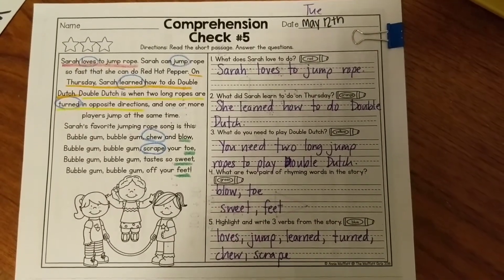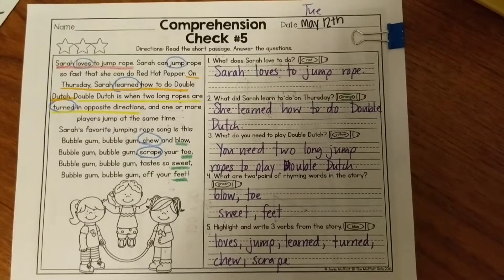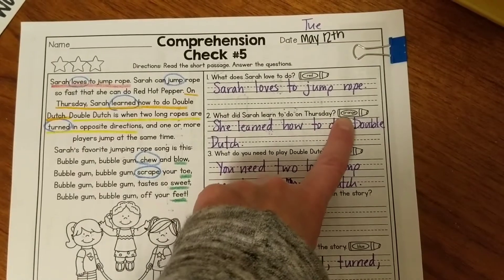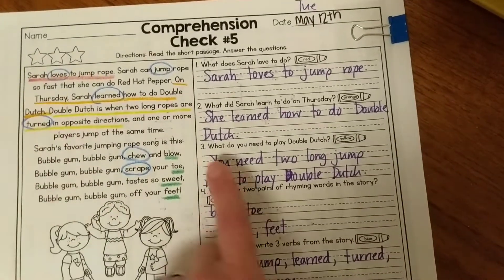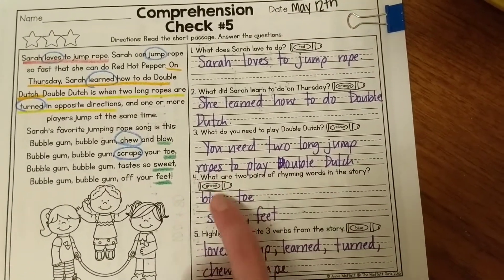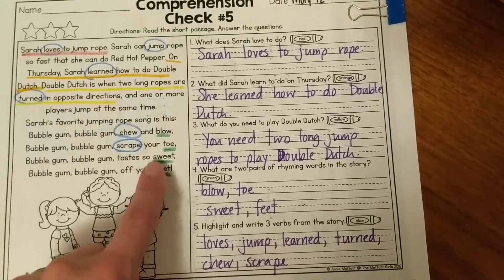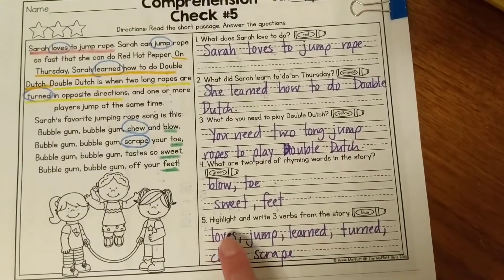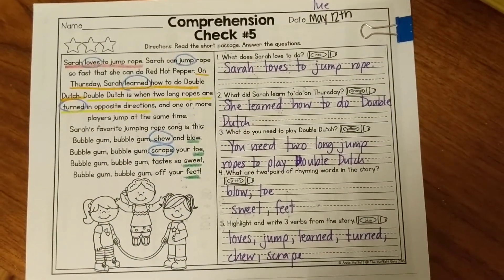Tuesday 5/12, Comprehension Check #5 (Part 2)